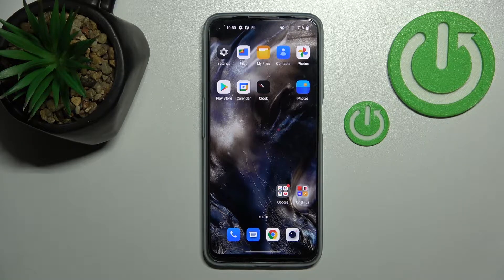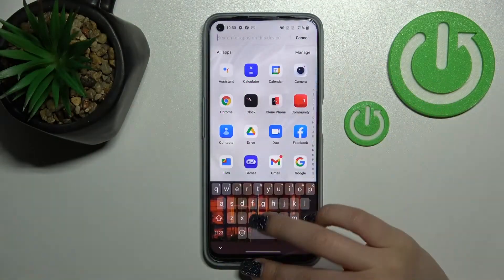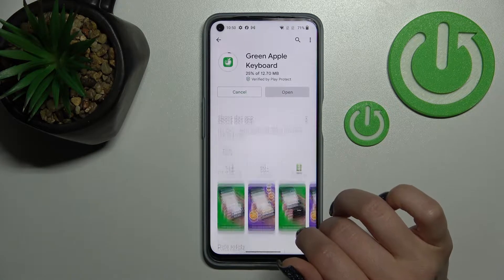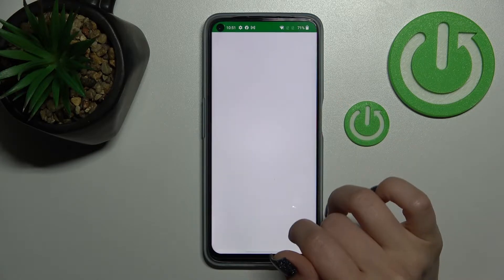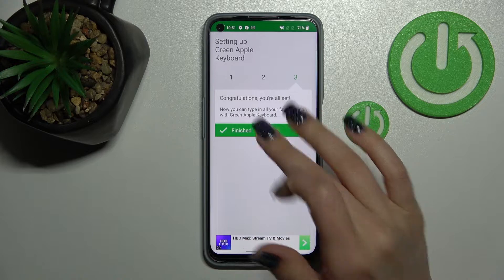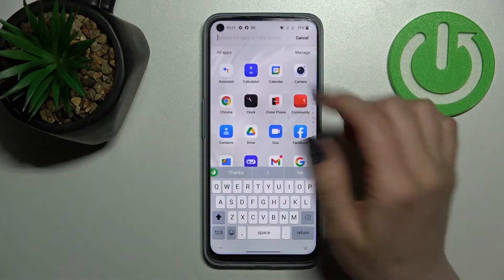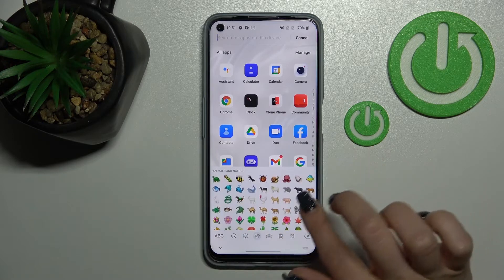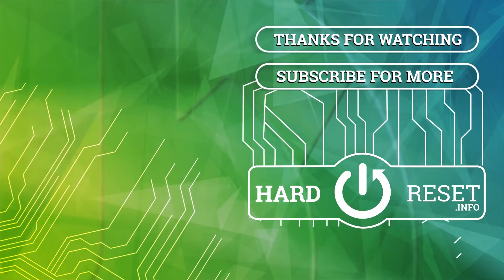OnePlus Nord CE 2 Lite - How To Install iPhone Keyboard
If you want to get iPhone Keyboard on OnePlus Nord CE 2 Lite, this video might be essential. Simply follow our step-by-step video tutorial and learn how to install iPhone Keyboard for OnePlus Nord CE 2 Lite.

iPhone keyboard on OnePlus Nord CE 2 ?
How to get iPhone Keyboard on OnePlus Nord CE 2 ?
Can i get iPhone Keyboard on OnePlus Nord CE 2 ?
iOS Keyboard onOnePlus Nord CE 2 ?